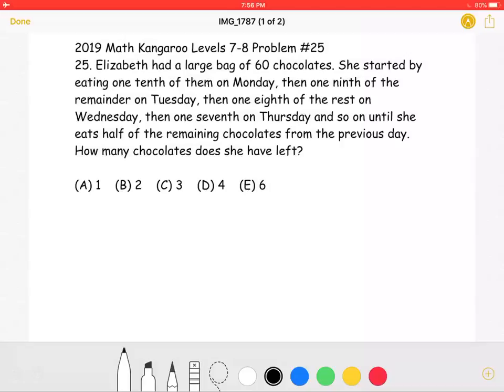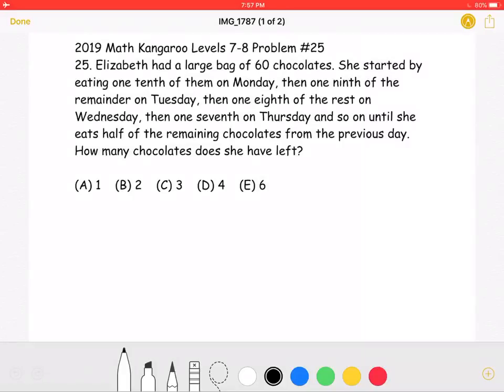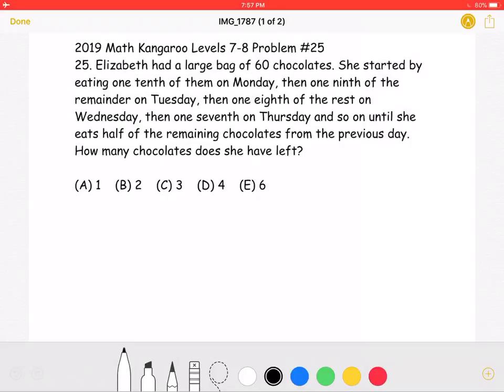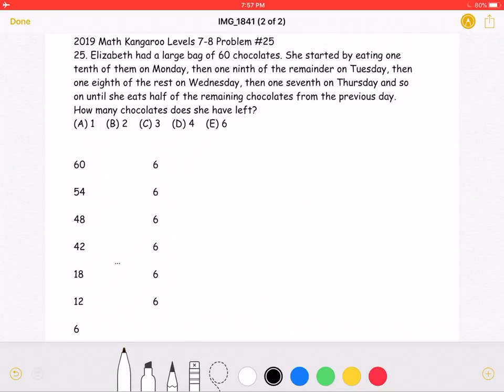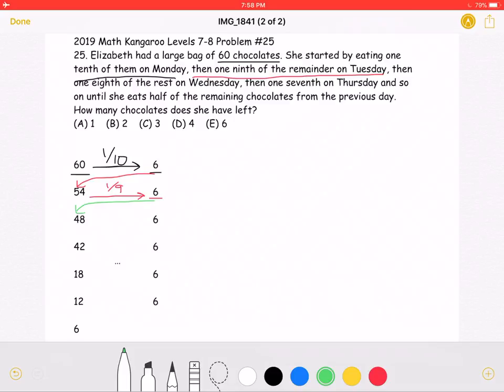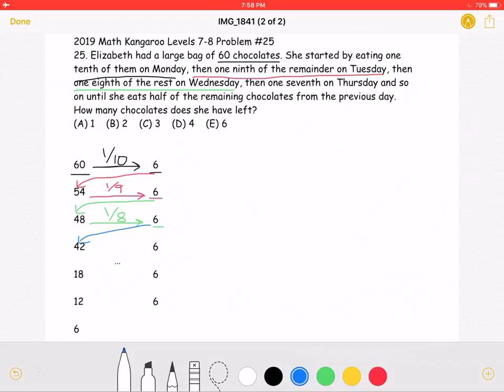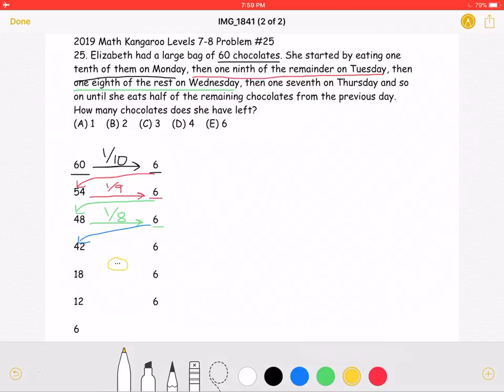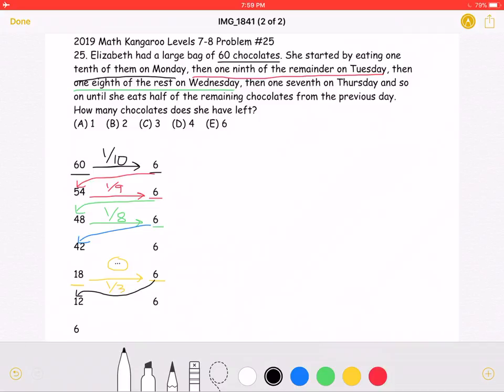2019 Math Kangaroo Levels 7-8 Problem #25 Solution #1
2019 Math Kangaroo Levels 7-8 Problem #25 Solution #1
25. Elizabeth had a large bag of 60 chocolates. She started by eating one tenth of them on Monday, then one ninth of the remainder on Tuesday, then one eighth of the rest on Wednesday, then one seventh on Thursday and so on until she eats half of the remaining chocolates from the previous day. How many chocolates does she have left?